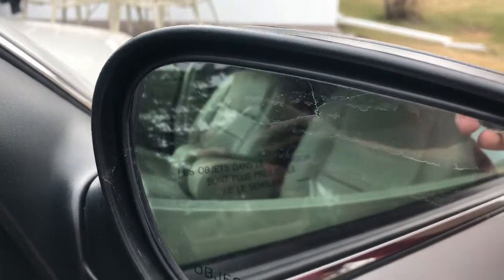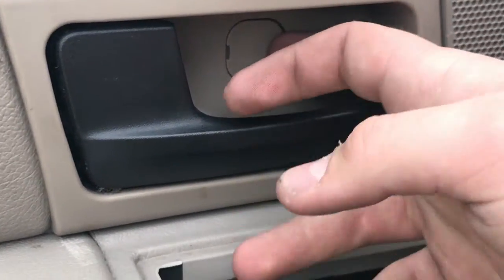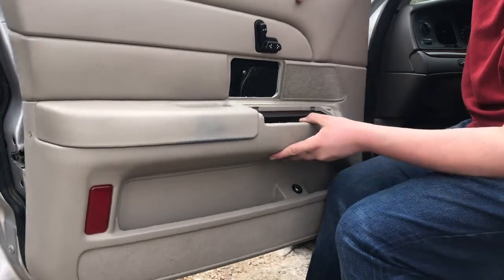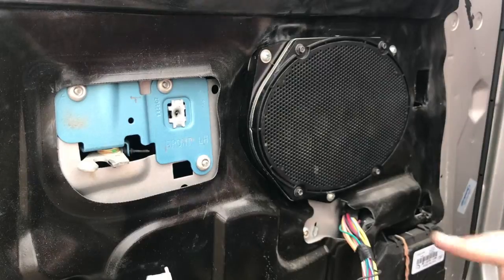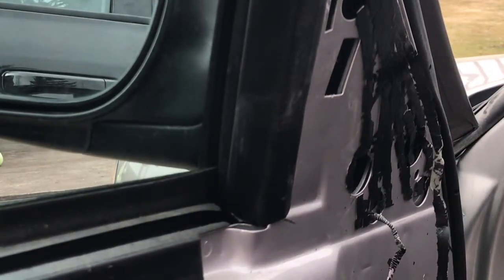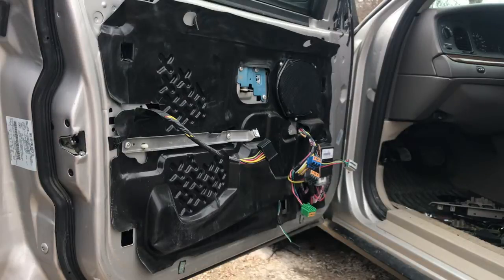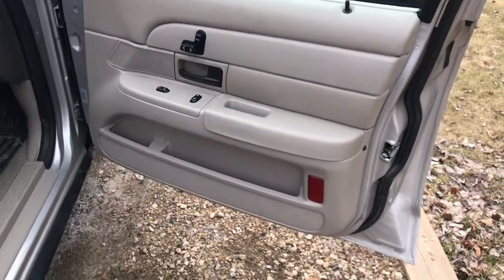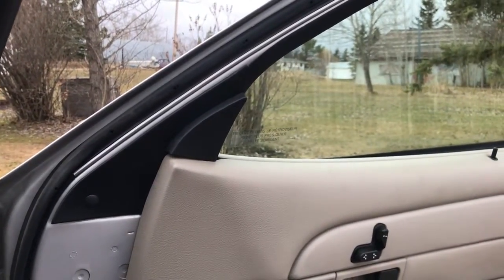Installing Heated Mirrors In My Crown Vic For Dirt Cheap!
Hey guys Bcmwolverine here, and I recently went to Pick-N-Pull to get heated mirrors for less than $50!

I am by no means a professional repair guy! This video was less of an instructional one and more of a video to show that it is possible to replace non-heated mirrors with heated ones and have them function properly! If you had a hard time following this video, here is the guide I followed by 1A Auto